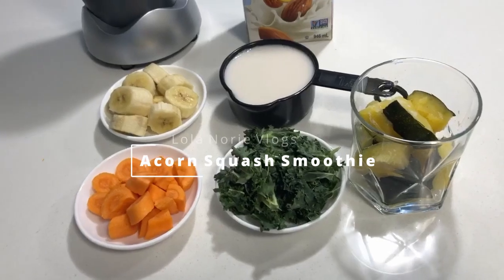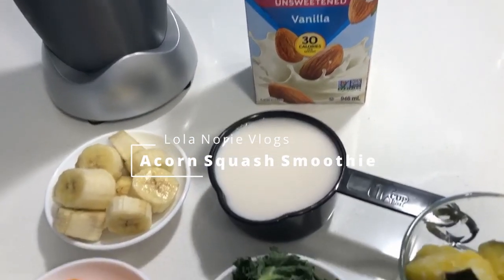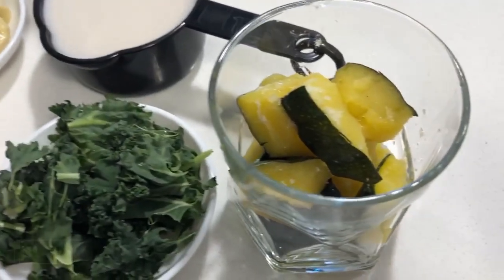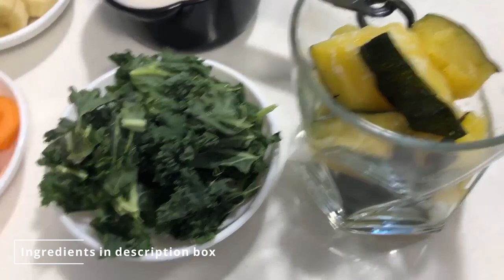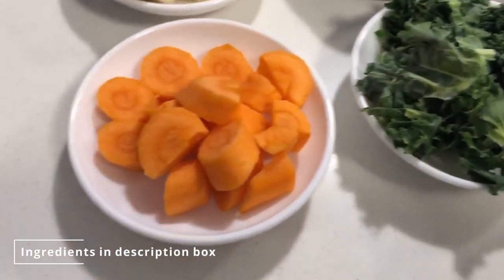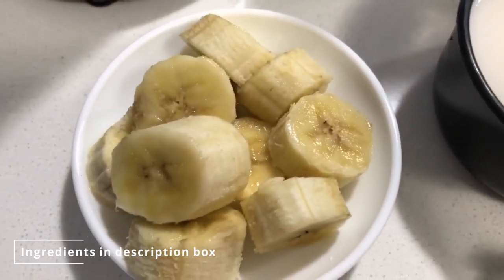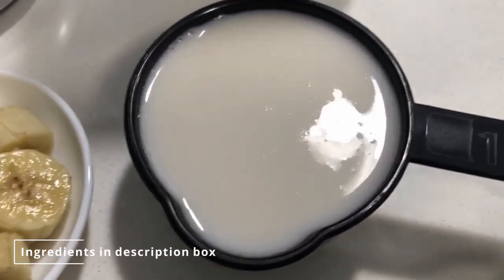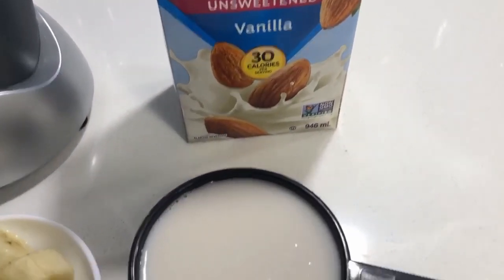Super Easy and Healthy Acorn Squash Smoothie | Lola Norie Vlogs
My name is Norie and I'll be sharing my favourite recipes and sharing weekly vlogs about my life! I hope you enjoyed this super easy, healthy and quick smoothie recipe!! Watch out for more!

- Lola Norie Vlogs
Ingredients:

1 cup sliced cooked unpeeled acorn squash (frozen)
1 cup chopped fresh kale
1 cup sliced fresh carrots
1 cup sliced ripe banana (frozen)
2 cups unsweetened almond milk (vanilla)
Credited music:

10:53​ - Book Bag